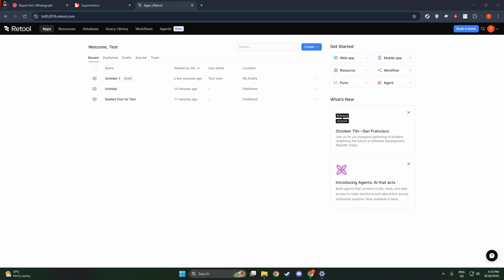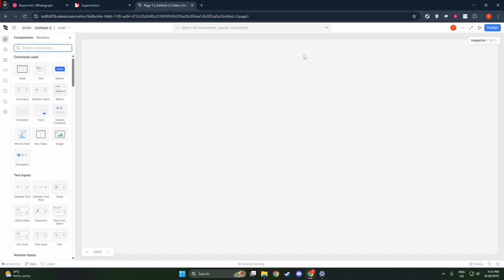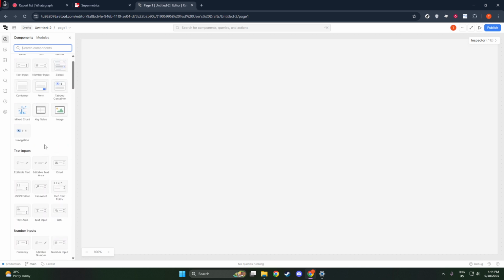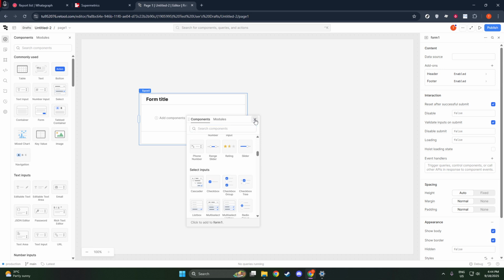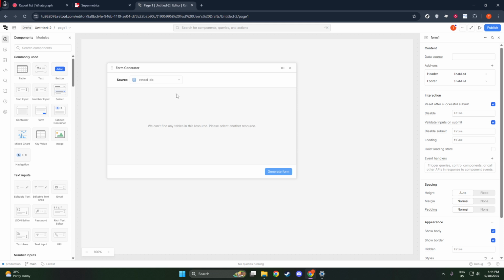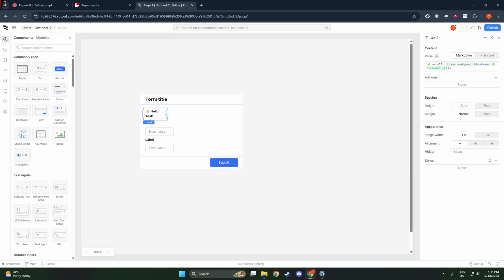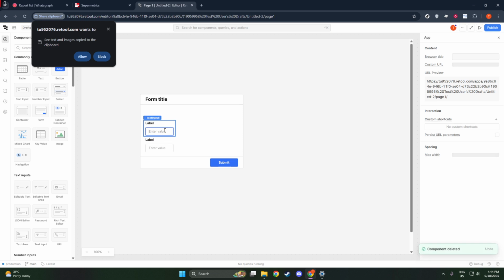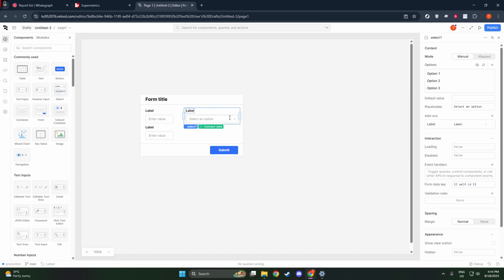How to Make a Form in Retool [2026 Full Guide]